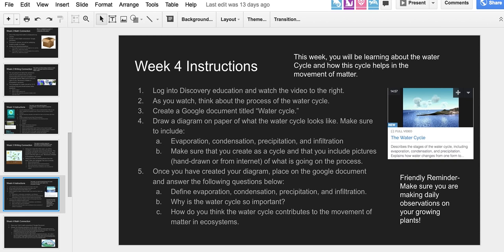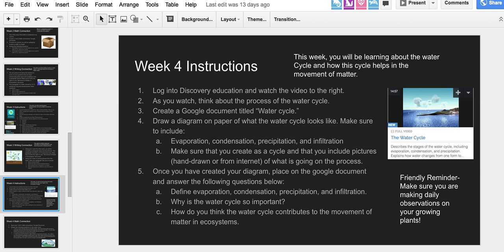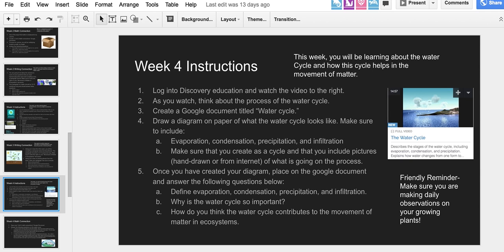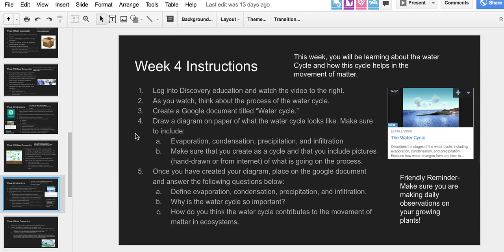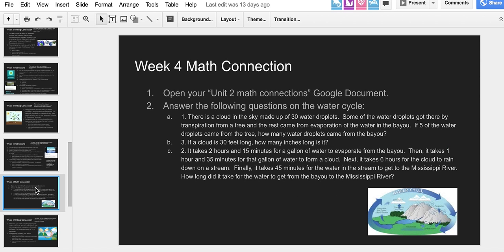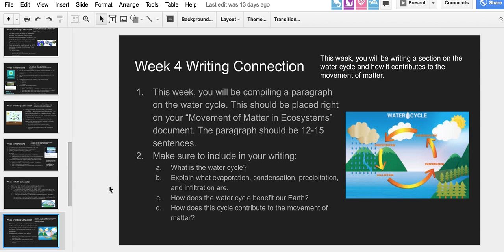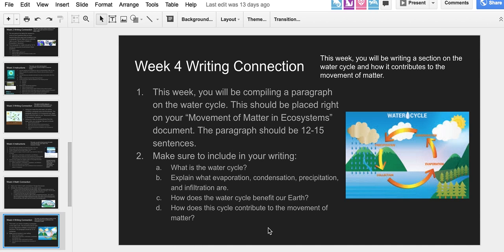Week 4 Grade 5 Unit 2